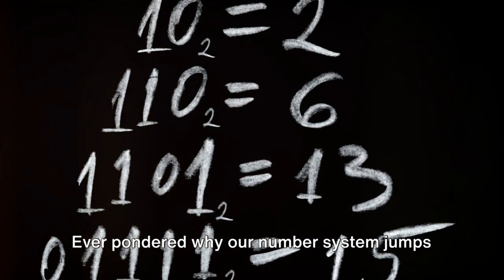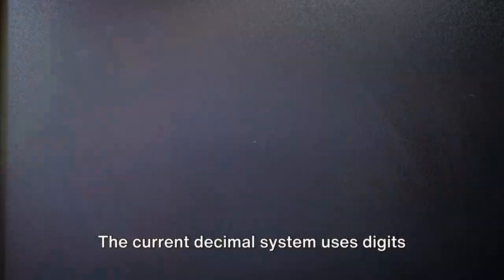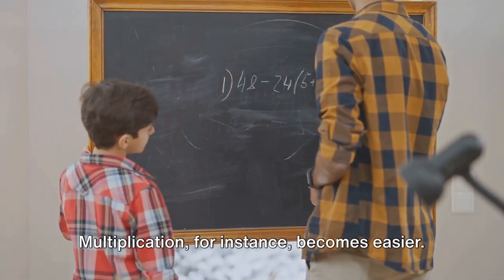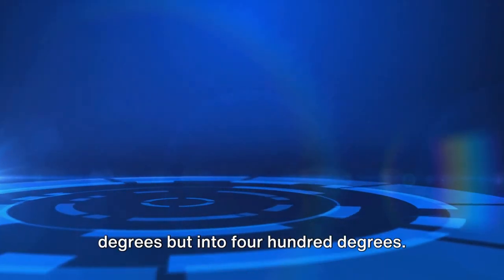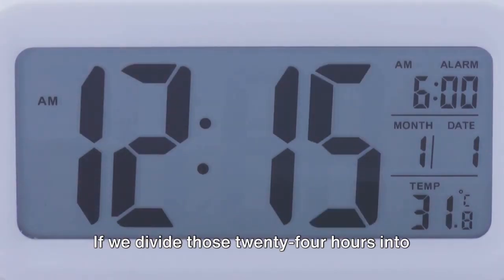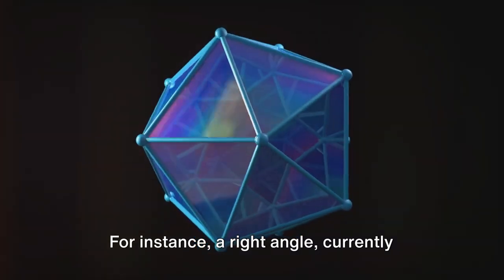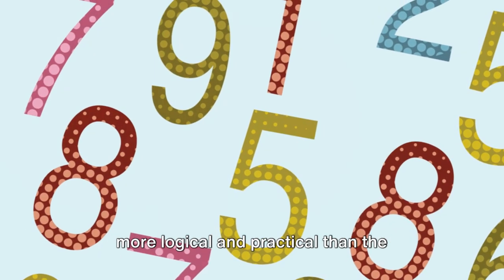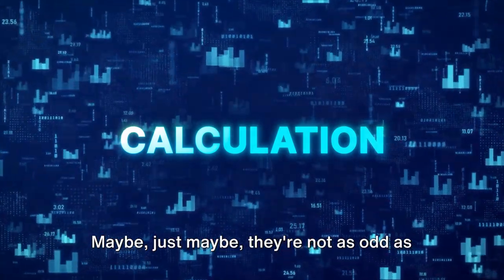Rethinking Numbers: Why 400 Degrees and 1-9 System Make More Sense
Rethinking Numbers: Why 400 Degrees and 1-9 System Make More Sense by 80 Million Reasons Why

OUTLINE:

00:00:00 Exploring the Nonary Number System
00:00:50 The Four-Hundred-Degree Circle
00:01:44 The Logic and Practicality